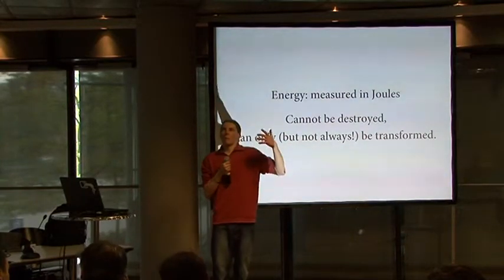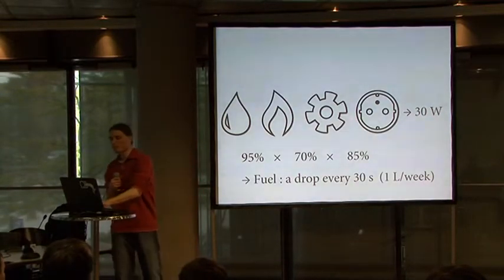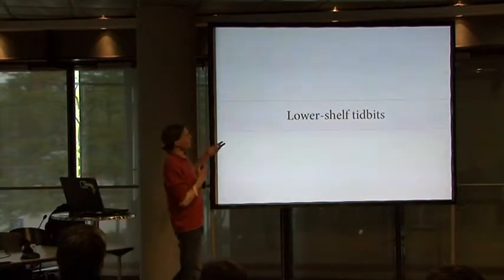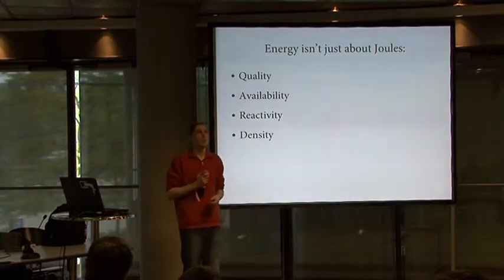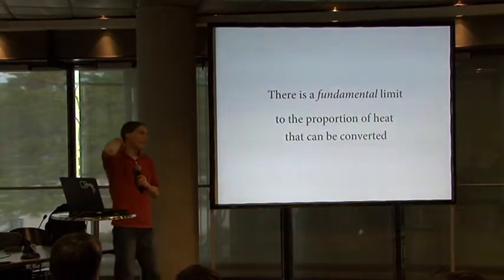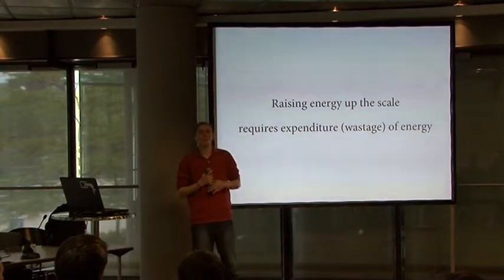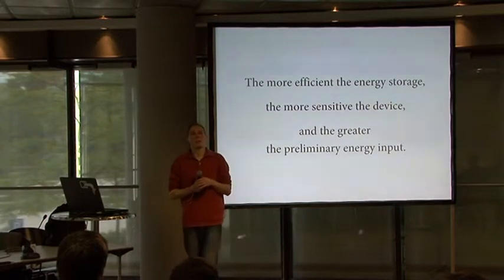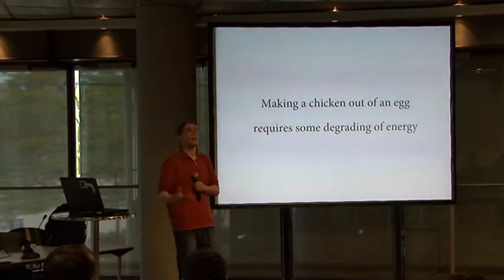[Sigint12‎] oil into digits